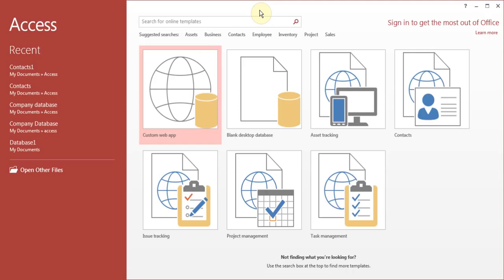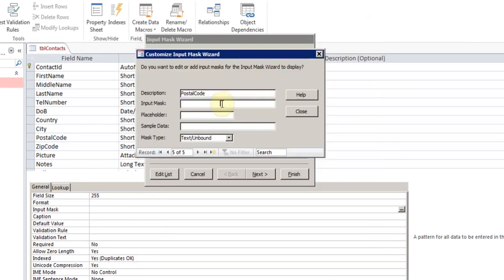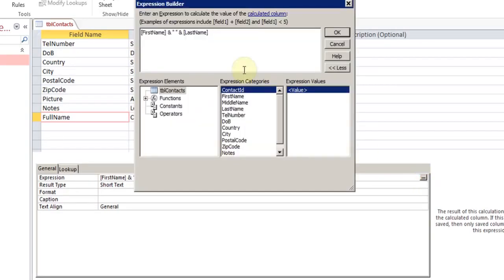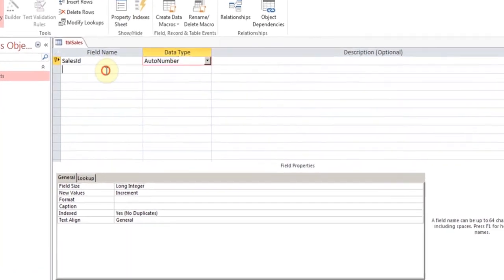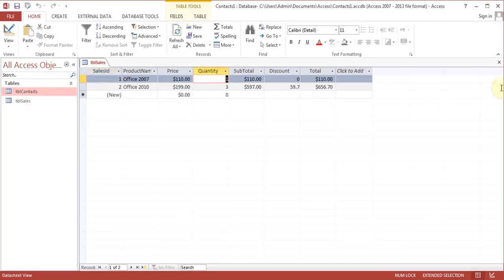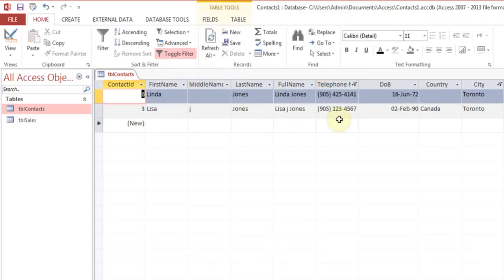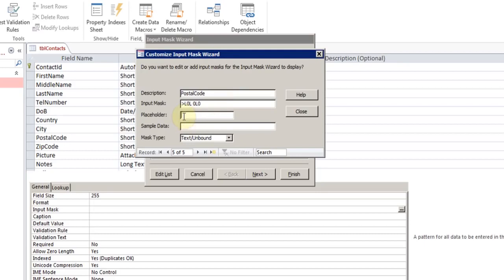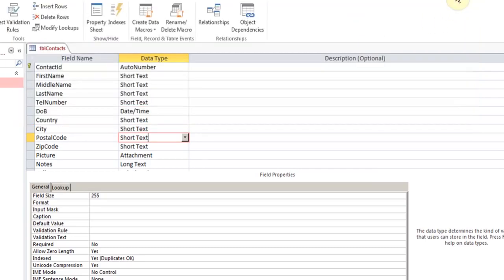Microsoft Access 2017/2017 pt 2 (table pt 2)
Continuing from Part 1, learn about Default Value, Validation Rule/Text, IIF calculated fieds. Learn to filter/sort records, freeze columns, find/replace words in records.

Microsoft Access part 2, learn about creating queries and report.

This is part 2 of the comprehensive Microsoft Access 2017 tutorial focusing in-depth on forms, queries and reports in a database. For more info. please visit us at ..

Learn more about tables, filter, sort and also learn how-to create Forms and modify form Layout.